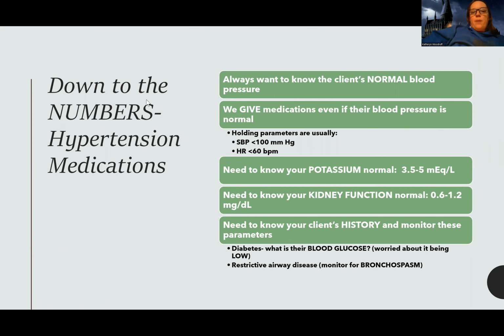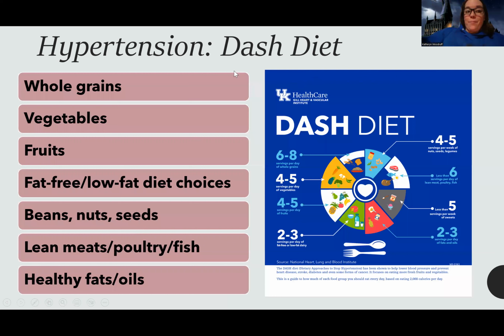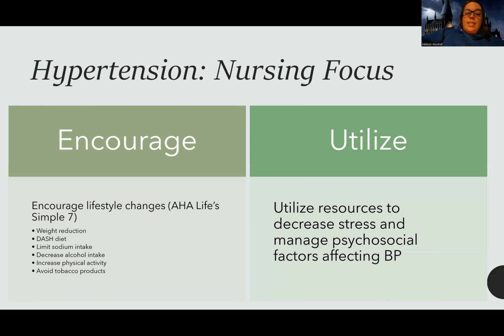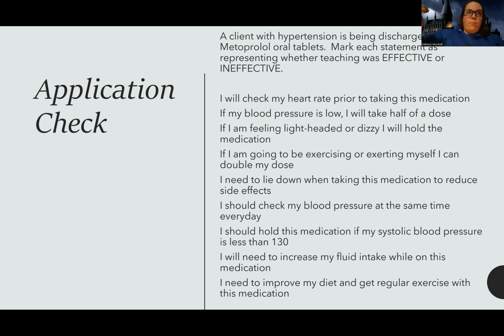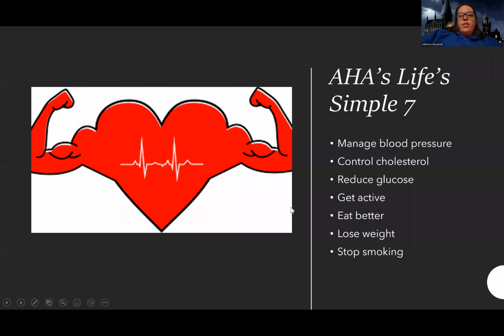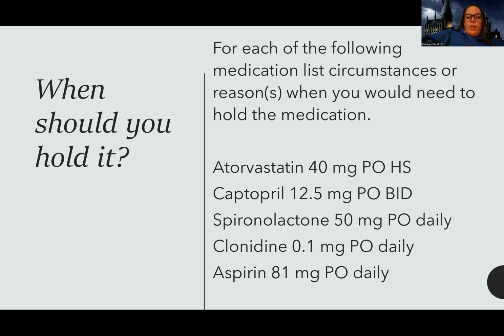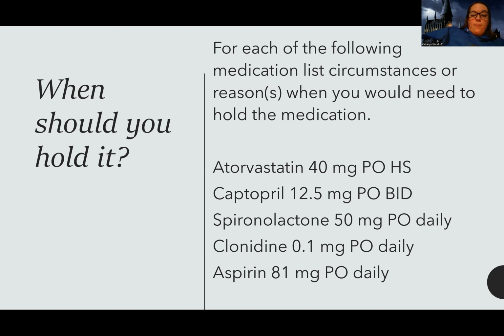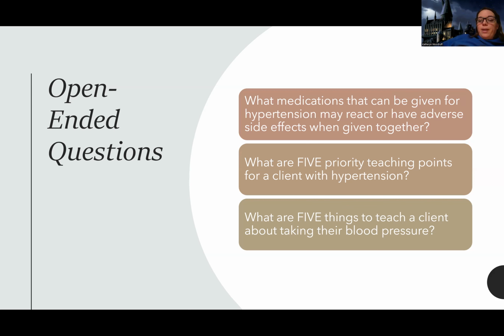Adult Med/Surg: Hypertension Nursing Focus and Education NEW Lecture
This is a lecture video for those in the med-surg nursing course that provides information on nursing roles and education for a patient with hypertension-there are also other videos about this topic for those looking for more information.